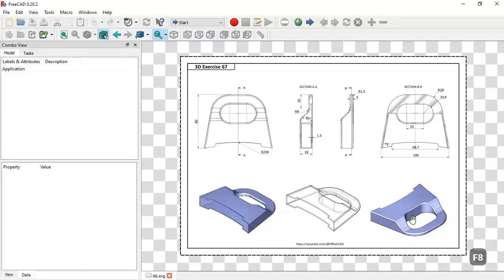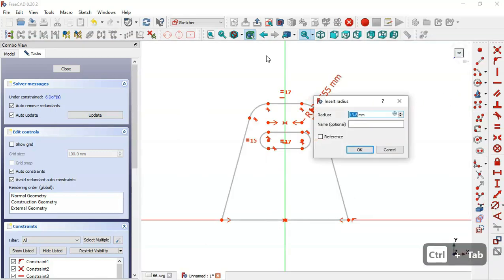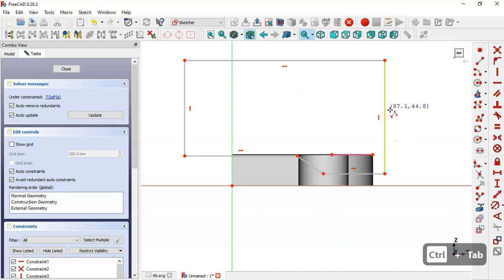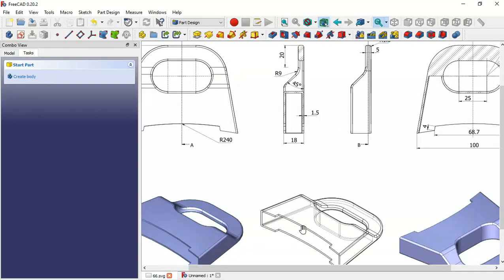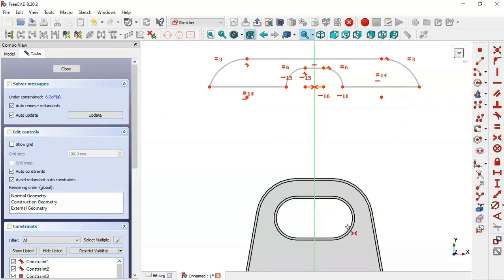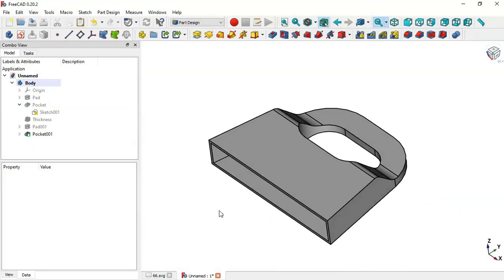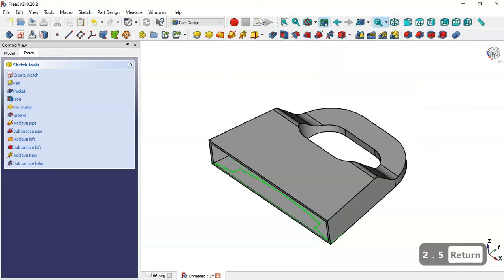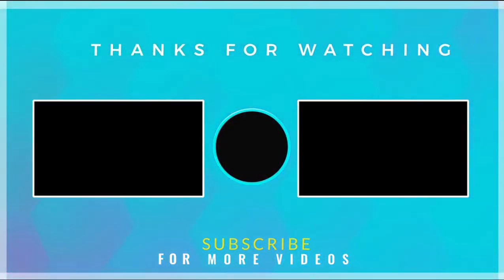FreeCAD Beginners tutorial: practical exercise 67